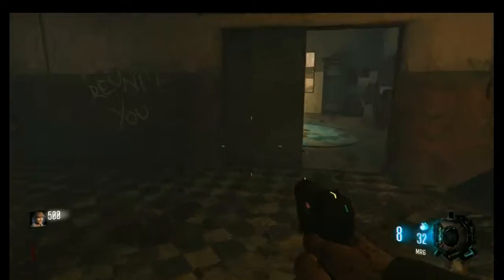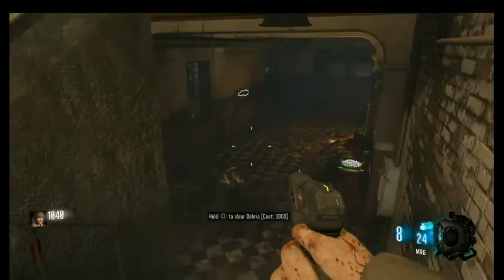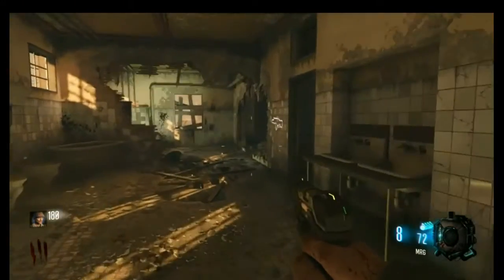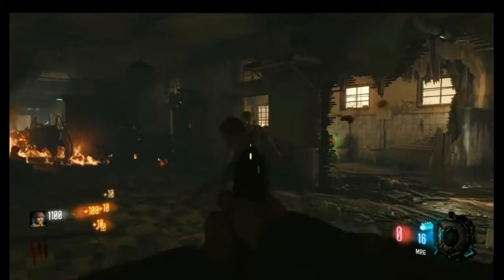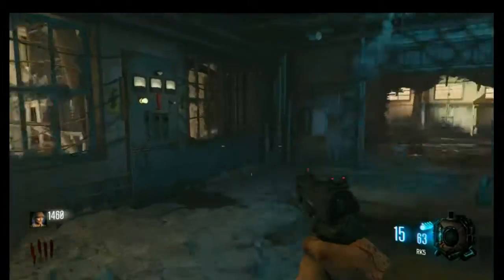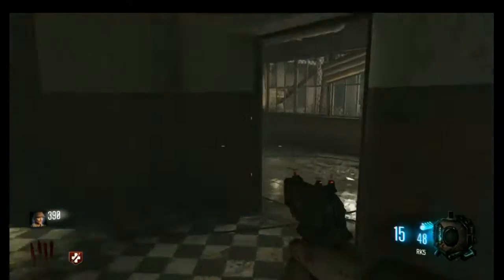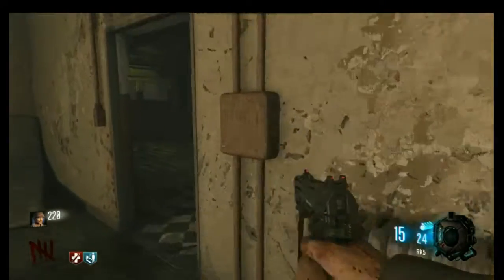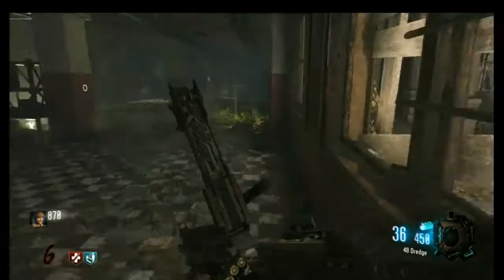10 Loves/Hates Episode 2- Verruckt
This is a series where I take a map from Call Of Duty Zombies and tell you 10 things you will love and hate about it. Episode 2 is Verruckt. Enjoy!